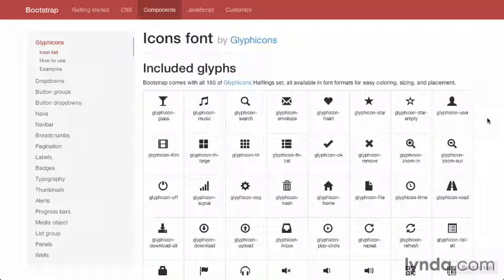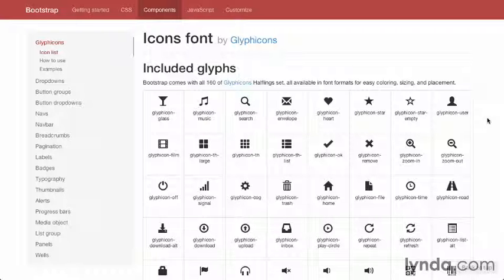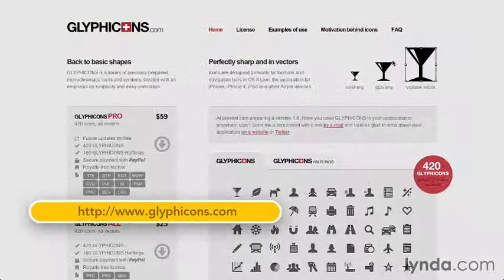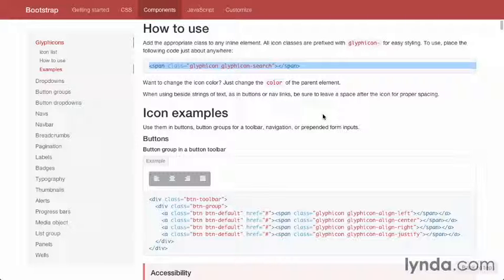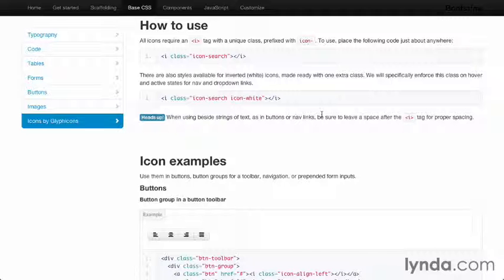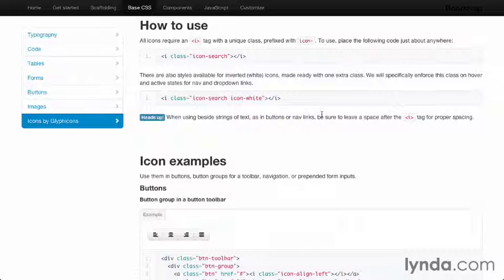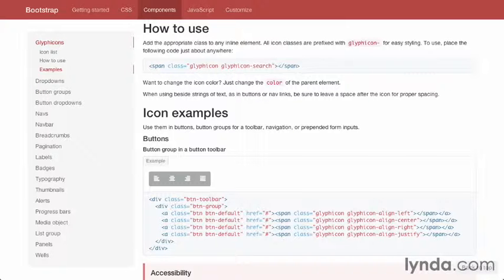Using buttons, images, and icons